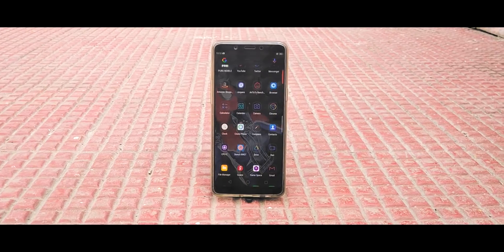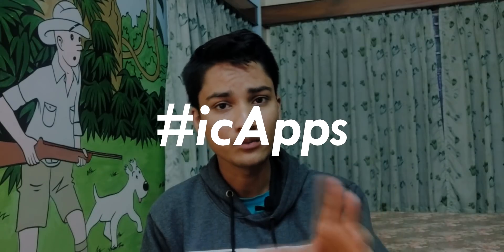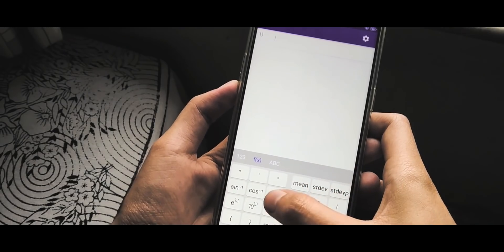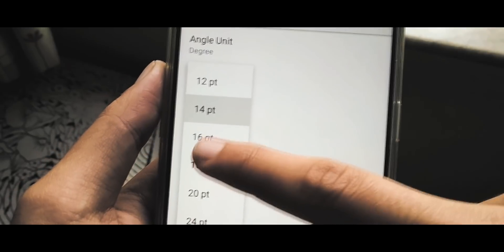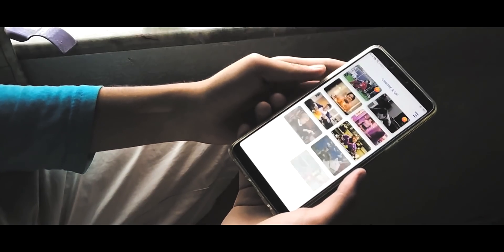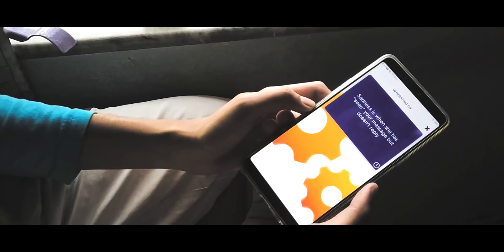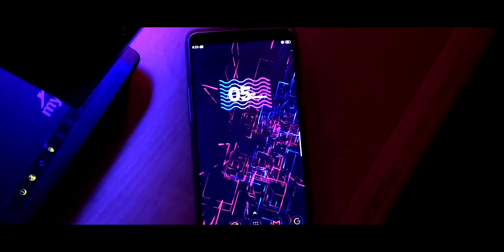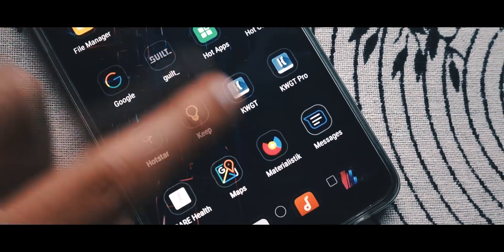5 AWESOME FREE ANDROID APPS - December 2018 | HINDI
Is video me maine kuch new best android apps ke bare me batay hai. Ye sabhi awesome android apps hai. In free android apps ko ap use kar sakte hai. Maine kosis ki hai ki apko unique android apps dikhau.

Follow Me and Lets Be Friends:-

NOTE:- All the content is copyrighted to IndiCoder. Use of any part of this clip without proper authorization isn't allowed.